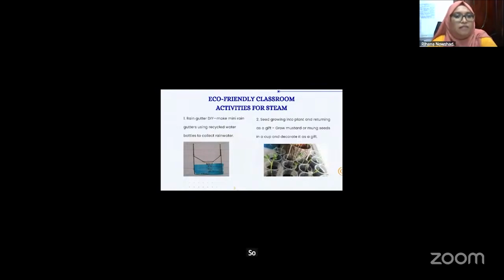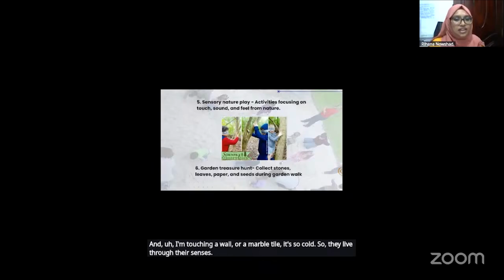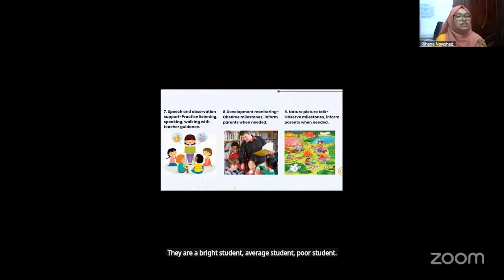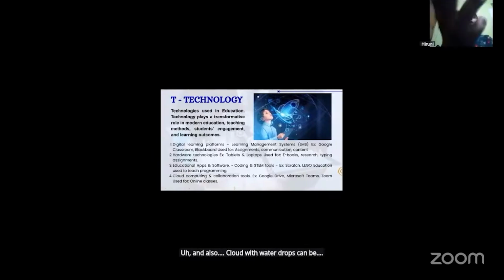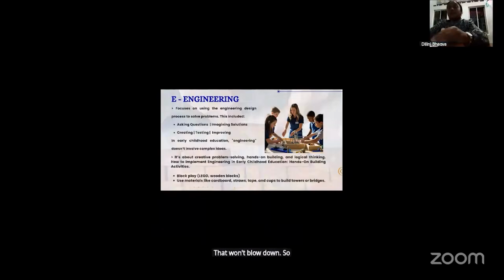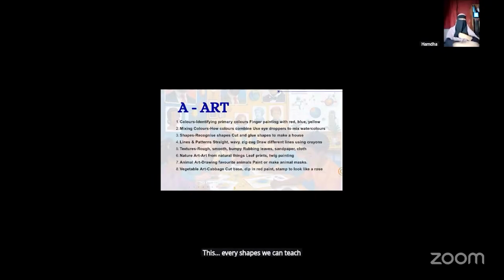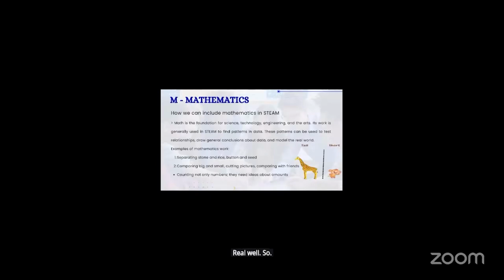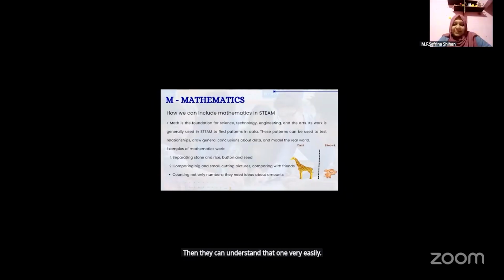15. Stage 01 (English Medium) - Group Presentation on Lesson 01 - STEAM Education in ECCD